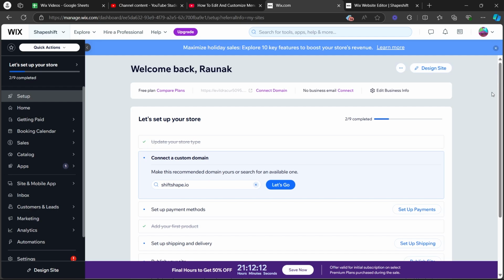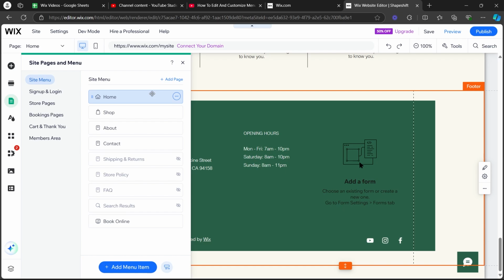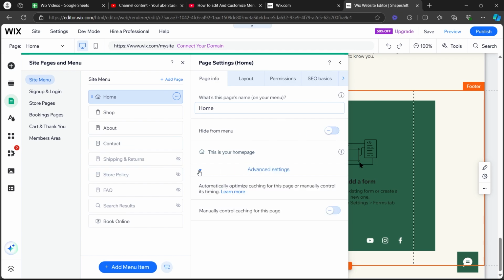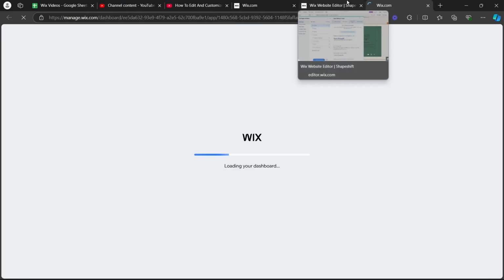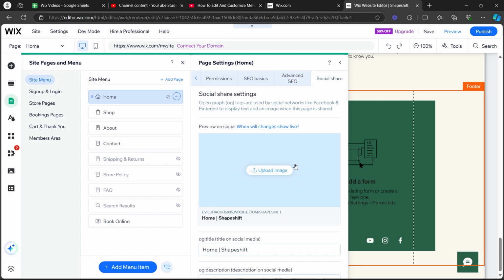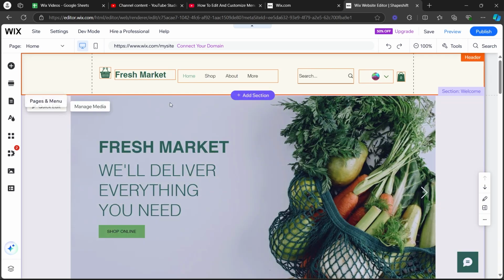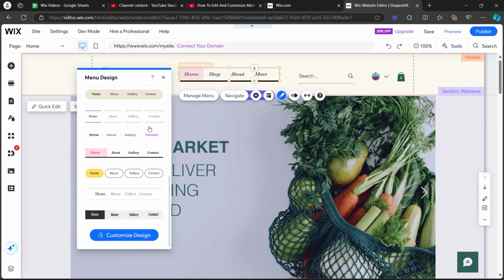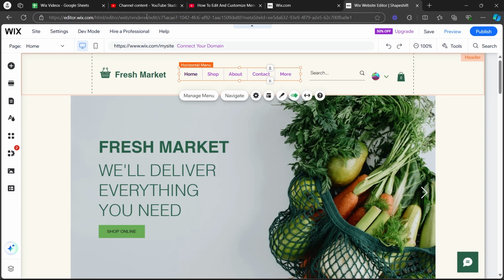How to Edit Full Menu On Wix (SIMPLE & Easy Guide!)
Learn how to edit the full menu on your Wix website with this simple and easy guide. This tutorial will walk you through customizing your site's navigation menu, helping you improve user experience and optimize your website's layout for better organization.